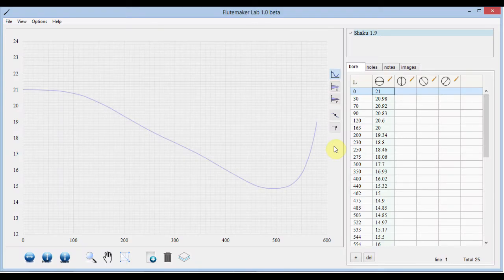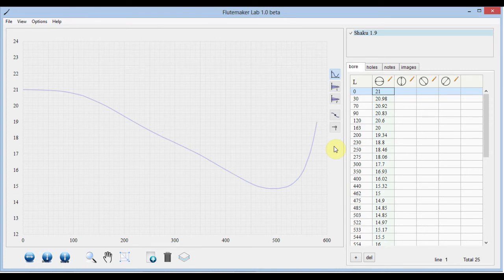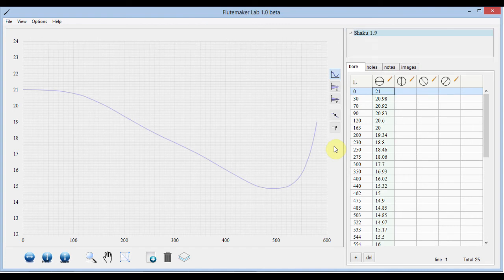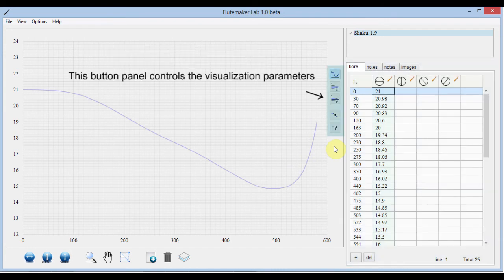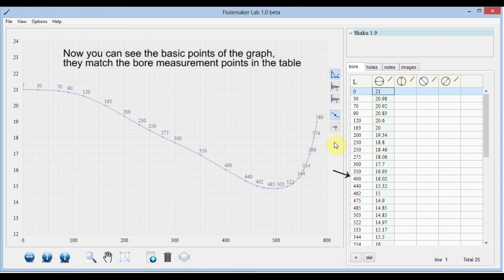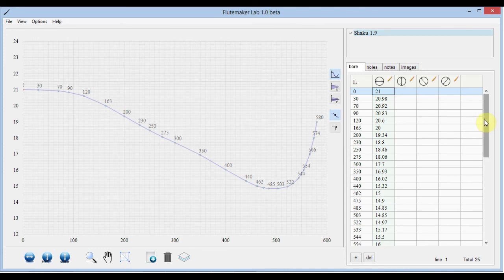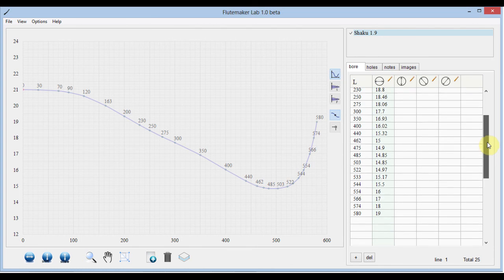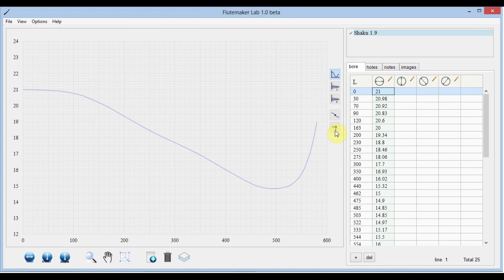Flutemaker Lab introduction: 1. Basic Interface